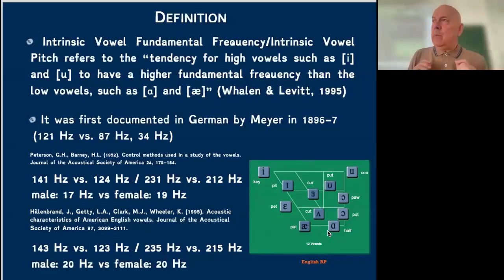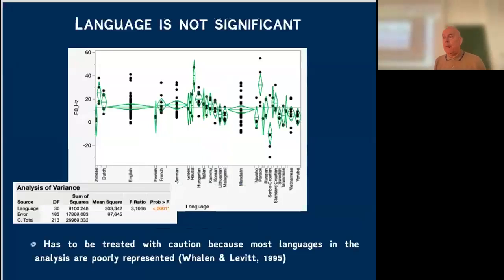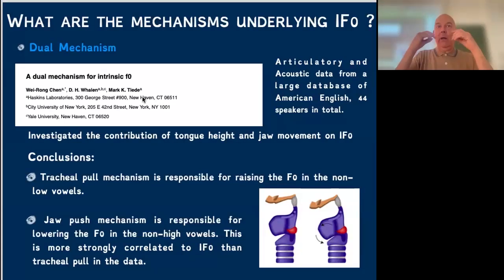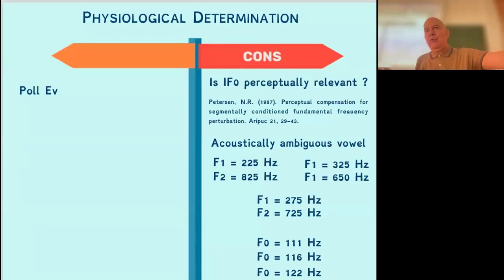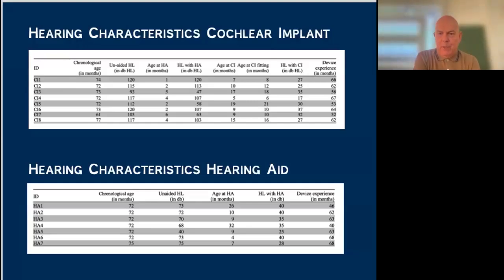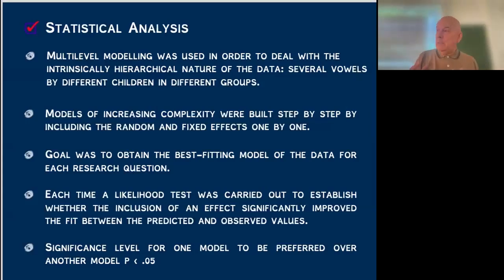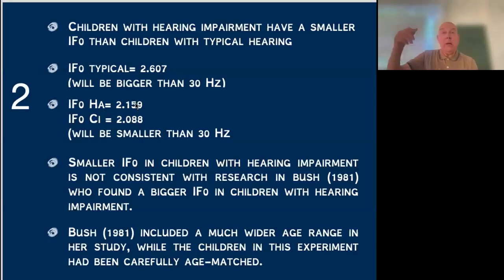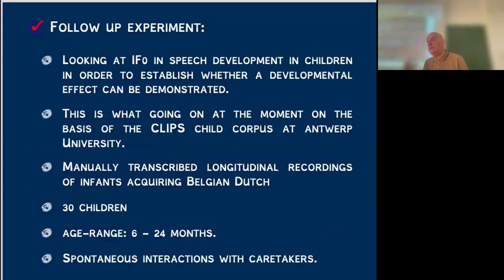Johan Verhoeven 1 : Intrinsic Vowel Pitchː Physiological Determination or Perceptual Enhancement ?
Premier séminaire de Johan Verhoeven (City University of London), dans le cadre de la Chaire Internationale 2024 du Labex EFL.

Abstract :

Intrinsic vowel pitch refers to the phenomenon that high vowels such as /i/ and /u/ in languages of the world have a significantly higher fundamental frequency than low vowels such as /ɑ/ and /a/. This phenomenon has been attested in every language that has been investigated for it (Whalen & Levitt, 1995, Van Hoof & Verhoeven, 2011). This exact value of this F0 difference between high and low vowels differs substantially from as small as 7 Hz in Arabic to as large as 28 Hz in Dutch and English (Van Hoof & Verhoeven, 2011).

Intrinsic Vowel Pitch has been accounted for in essentially two ways. On the one hand, there is the assumption that IF0 is entirely physiologically determined by the interaction between the articulatory and phonatory systems in speech production. This hypothesis holds that IF0 determined by articulation and cannot be actively controlled by speakers. On the other hand, there is the hypothesis, which holds that IF0 does play a communicative role in languages in that it is used by speakers to perceptually enhance vowel contrasts, which is particularly useful in languages with large vowel systems. This debate between the two hypotheses has been going on for decades and has not been resolved as yet.

This lecture will review some of the arguments for both hypotheses and presents evidence for the perceptual enhancement hypothesis on the basis of a large number of acoustic measurements of the vowels in the speech of children with hearing impairment and those with normal hearing. These measurements indicate that it may be worthwhile to explore the role of hearing in IF0 and a case will be presented for the communicative value of IF0.